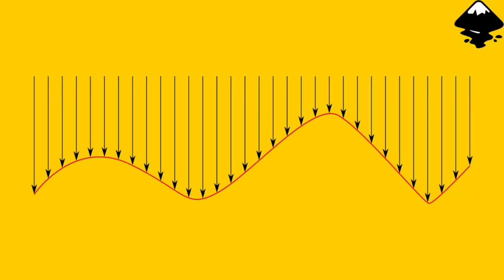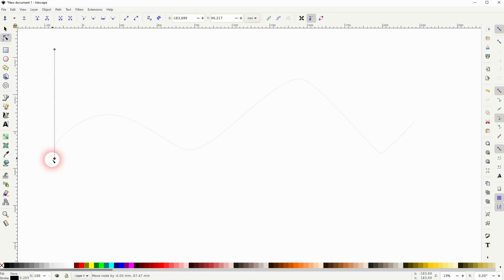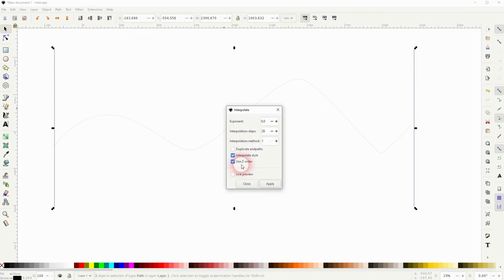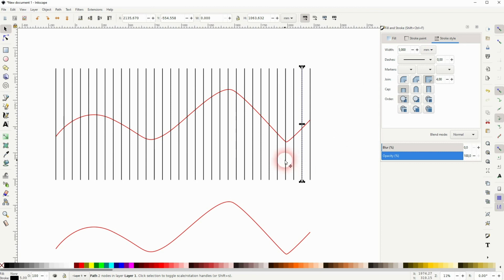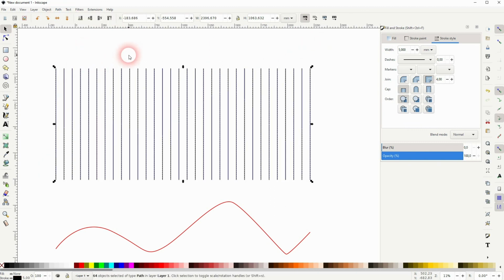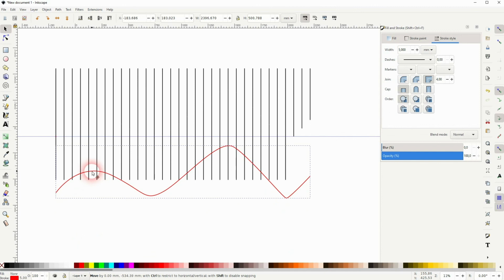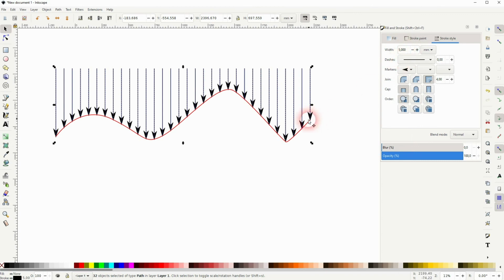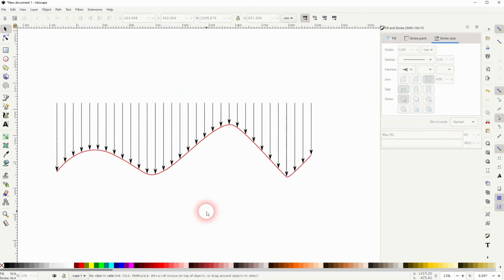Distribute Arrows Along a Curvy Line in Inkscape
In this tutorial I'll show you how to distribute arrows along a curvy line in Inkscape.